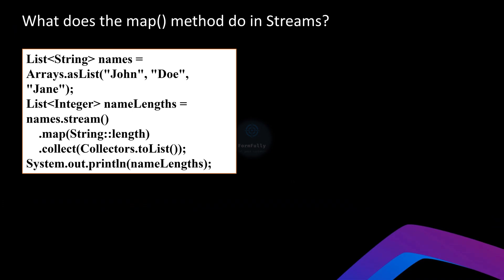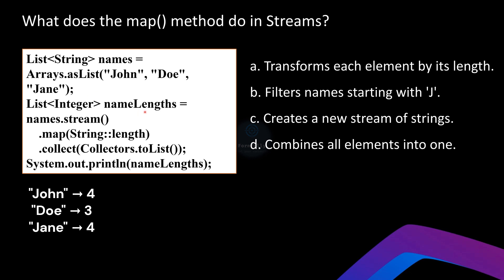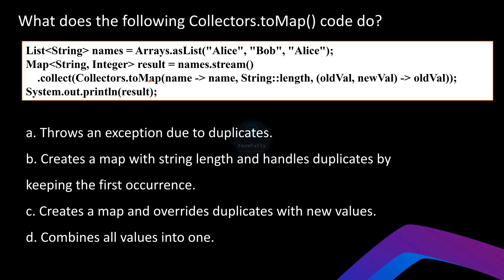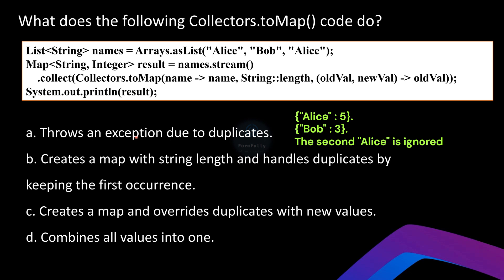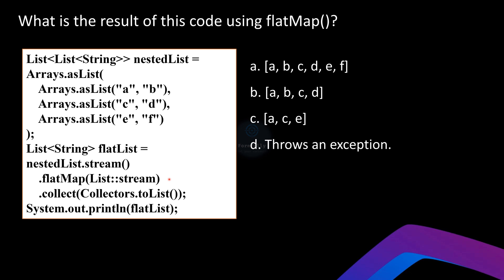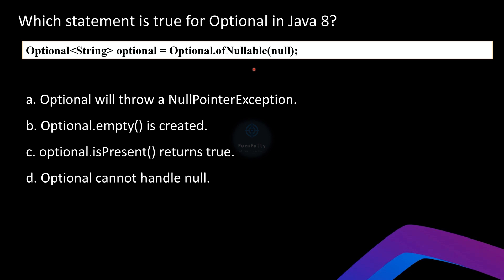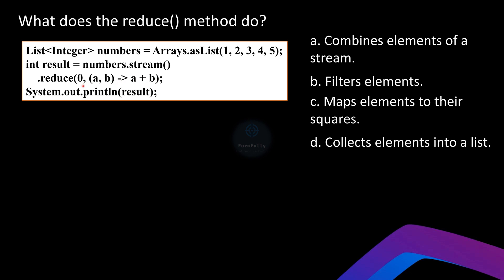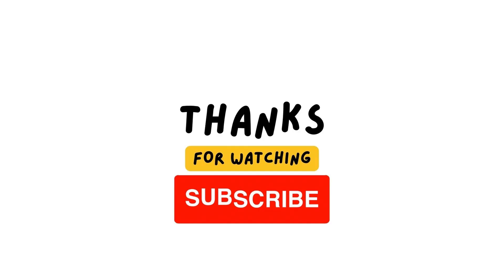Java 8 Stream Filter, GroupingBy, PartitioningBy and Collect Explained! Code snippet MCQ | Part 3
Welcome to today's video where we explore the power of Java 8 streams! In this video, I’ll break down 5 essential stream operations every Java developer should know:

Filtering elements based on conditions
Mapping data to transform elements
Reducing values to a single result
Collecting data into collections
And more!
If you're new to Java streams or looking to sharpen your skills, this is the perfect guide to get started with functional programming concepts in Java 8.